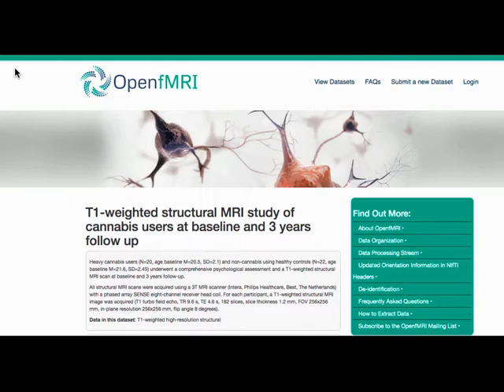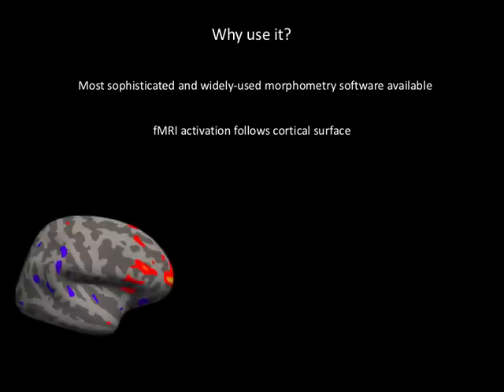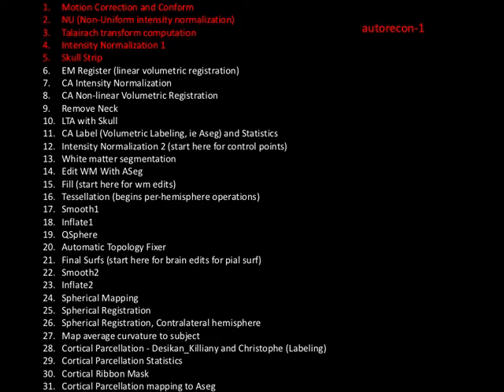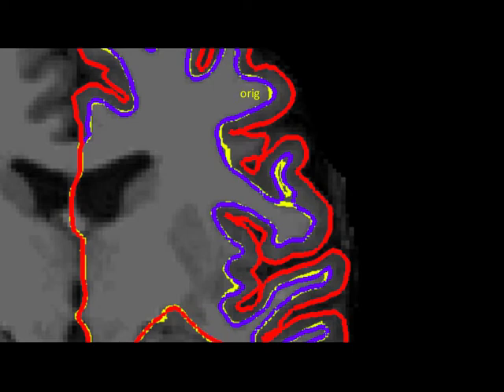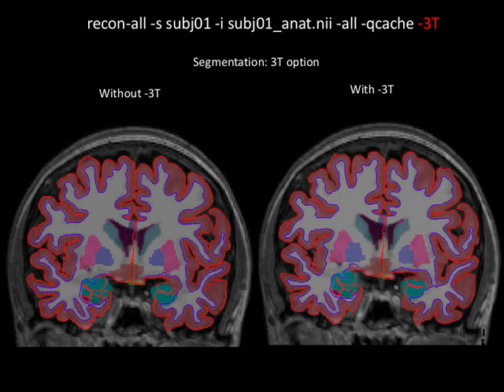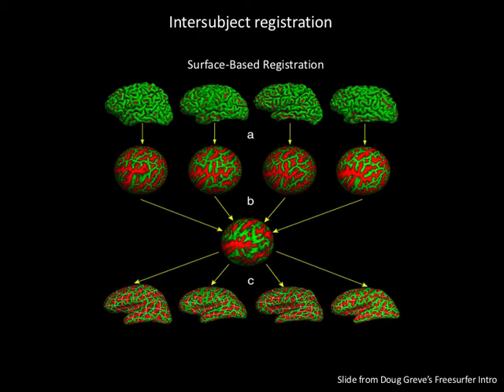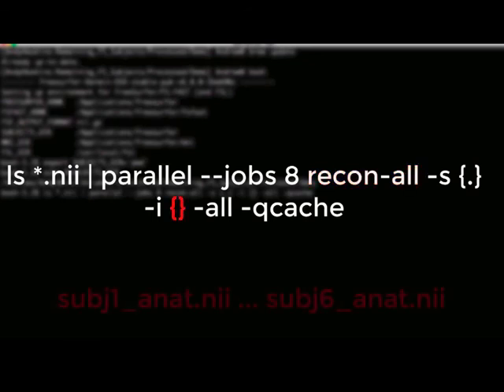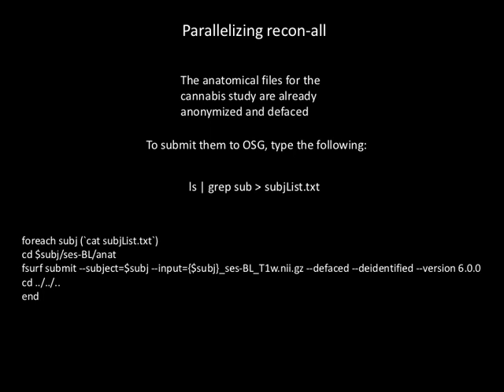FreeSurfer Lecture #1: Overview of FreeSurfer and recon-all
An introductory lecture about FreeSurfer, recon-all, and how to speed up the process using the parallel command and supercomputers. Supported by grant NIH/NICHD P20 HD091013.

Introduction: 0:00
Overview of FreeSurfer: 7:13
recon-all: 15:40
Volumetric and Surface-Based Registration: 40:36
Parallelizing recon-all: 47:00
Using Open Science Grid: 54:05